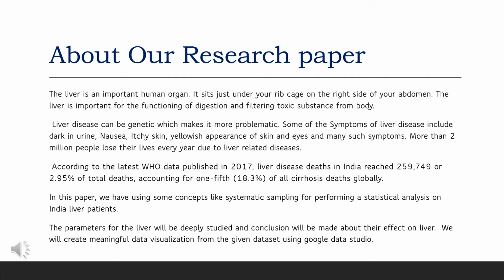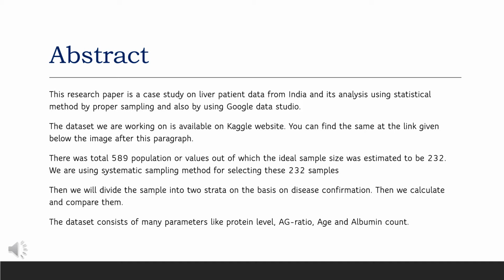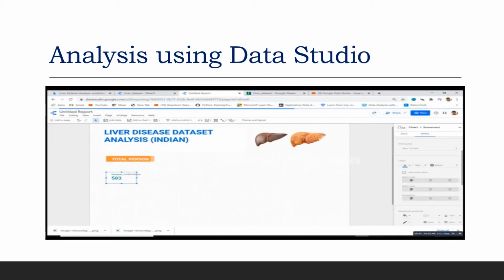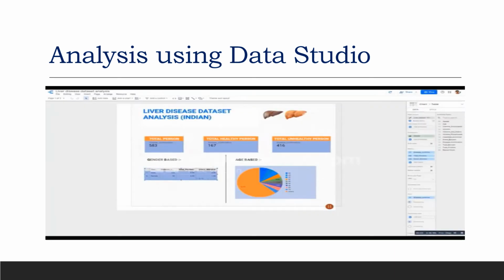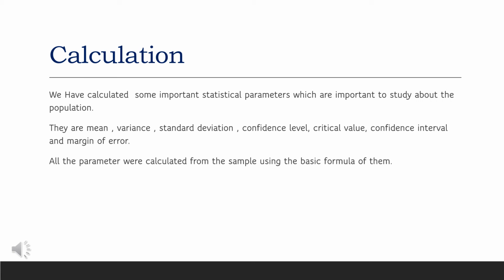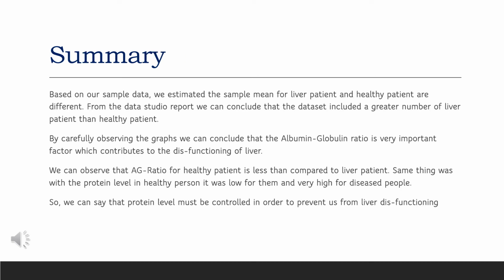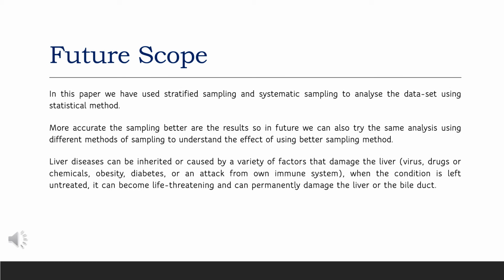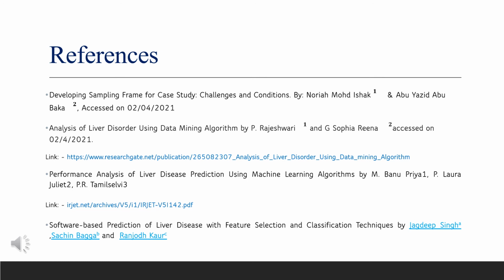Systematic sampling Method research paper on Liver patient data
Chronic liver disease (CLD) is a major cause of mortality and morbidity worldwide, accounting for approximately 2 million deaths per year.
Moreover, there has been a 46% increase in cirrhosis mortality in the world from 1980 to 2013.
Cirrhosis and other chronic liver diseases (collectively referred to as cirrhosis in this paper) are a major cause of morbidity and mortality globally, although the burden and underlying causes differ across locations and demographic groups.
According to the latest WHO data published in 2018 Liver Disease Deaths in India reached 264,193 or 3.00% of total deaths. The age adjusted Death Rate is 23.00 per 100,000 of population ranks India #62 in the world